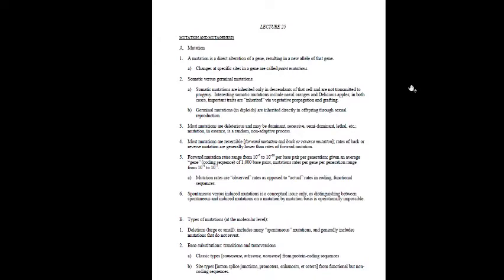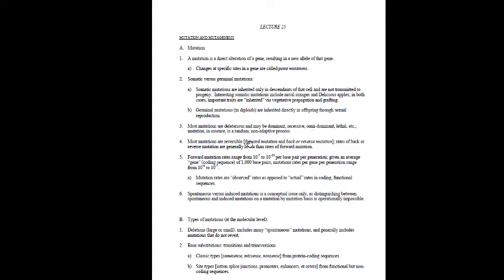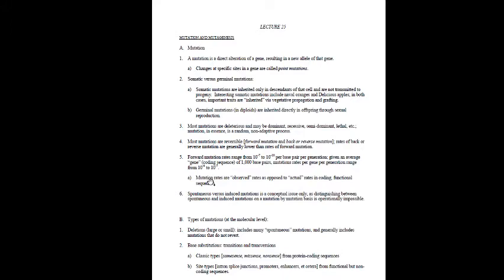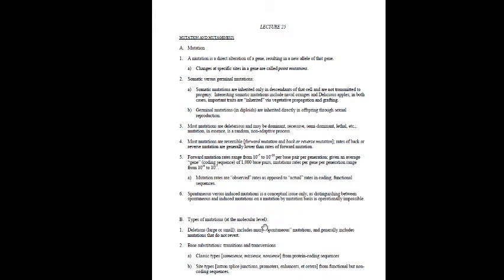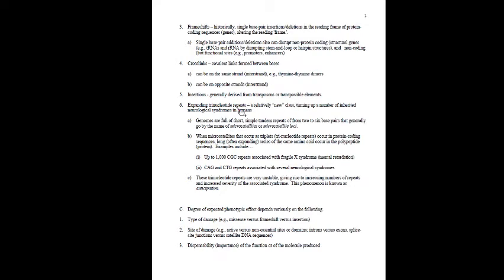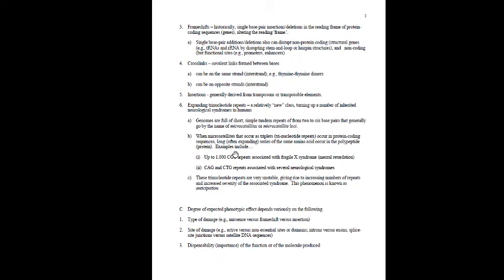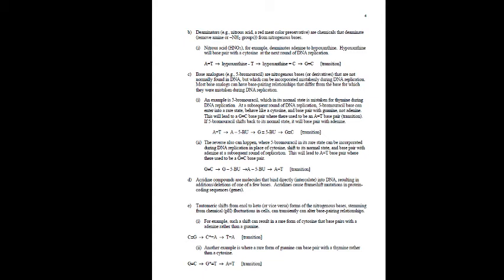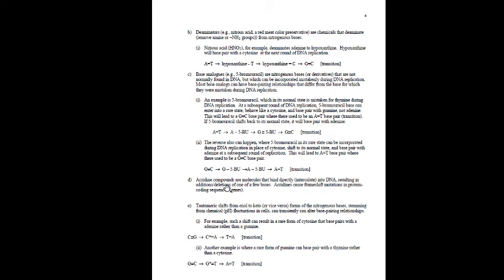Mutagen and mutagenesis by Dr. Sourabh Jain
Common terms of mutation and mutagenesis